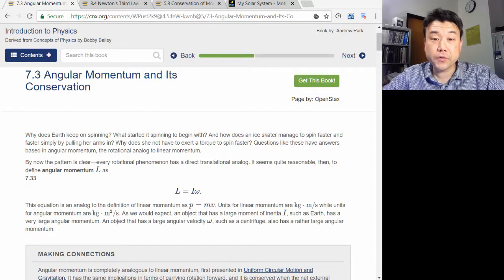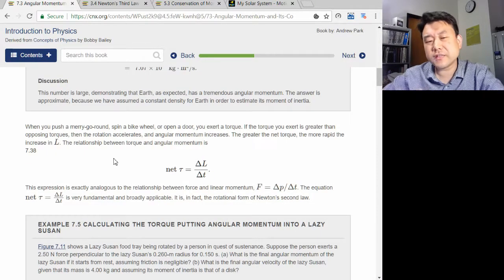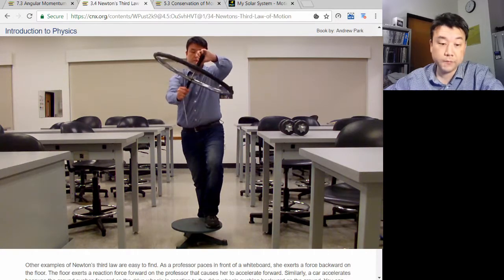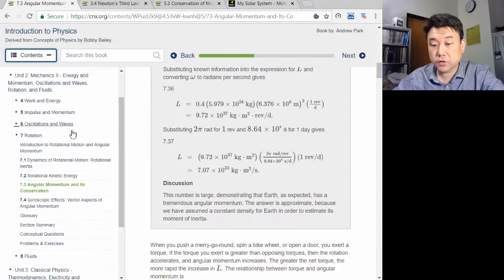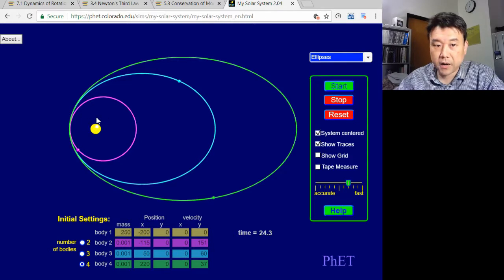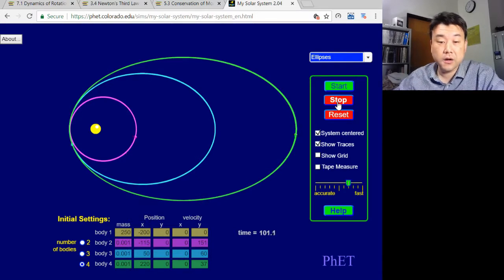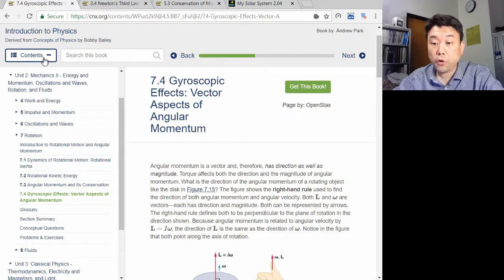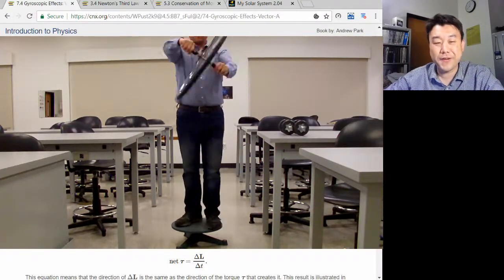Physics 10 - Chapter 7 - Torque and Angular Momentum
Lecture video demonstrating the relationship between torque and angular momentum.

* Link to the relevant section (7.3 Angular Momentum and Its Conservation)